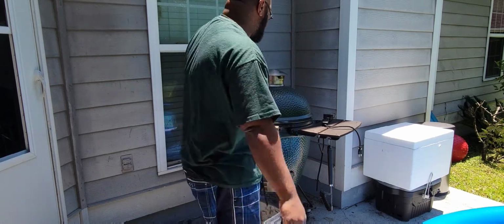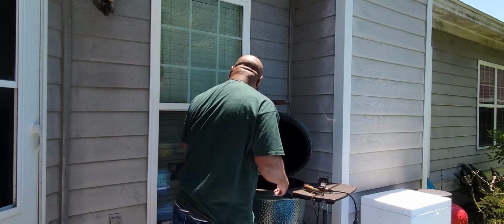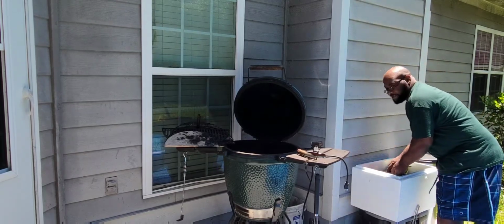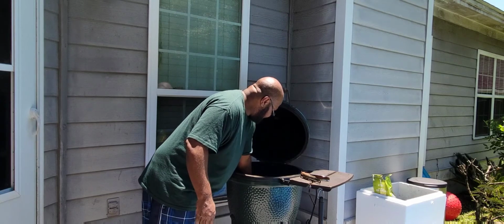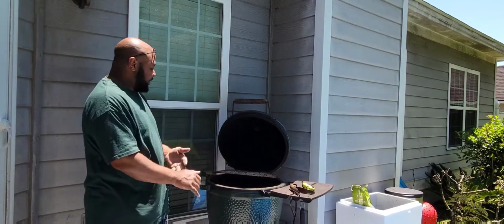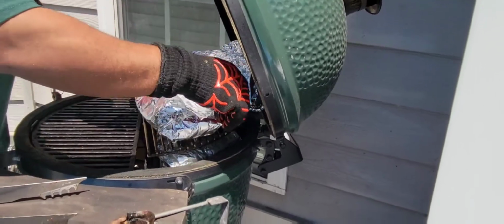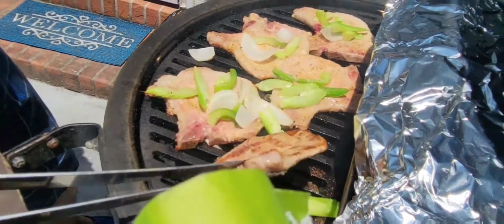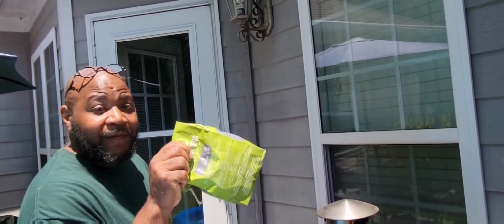HOW TO GRILL ON A BIG GREEN EGG | BEGINNERS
Lump Coal just as good as BGE
Cooking and Grilling with a Ceramic grill is different than a regular grill so today I will cover some of the beginning ideas and tips you can use to;

Easily light your grill the correct way
Use starter charcoal briquettes with a lighter
Dumping ash from the grill
Lump coal differences
Walkthrough of some of the grill accessories Eggcessories
How to grill your Salmon (in foil) and Porkchops
How the accessories fit on the grill to properly cook
Cleaning your Big Green Egg
A review of the starters from Lowe’s
My telescope is here

Accessories

Lundy’s Laboratory and A day with dad hobby is a participant in the Amazon Services LLC Associates Program, an affiliate advertising program designed to provide a means for website owners to earn advertising fees by advertising and linking to amazon.com and any other website that may be affiliated with Amazon Service LLC Associates Program.